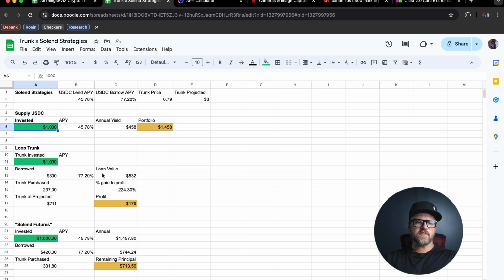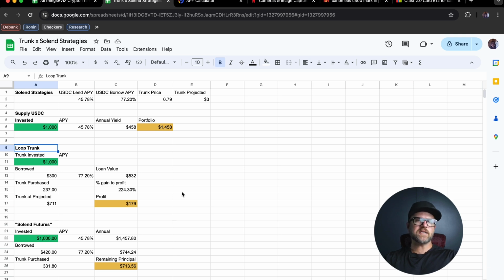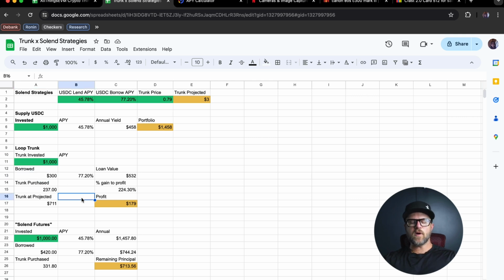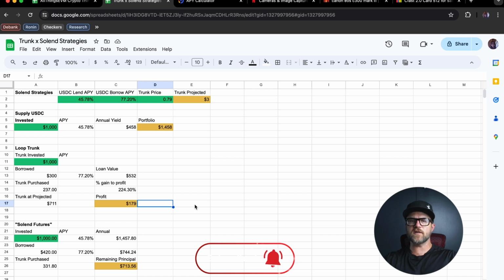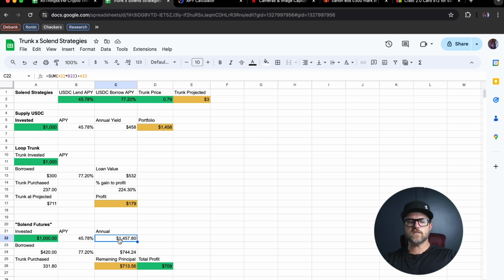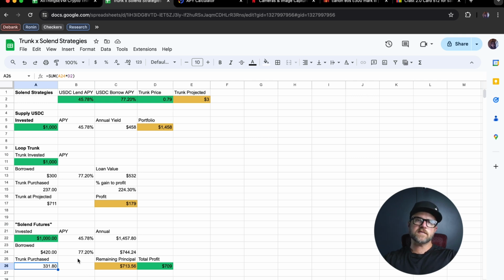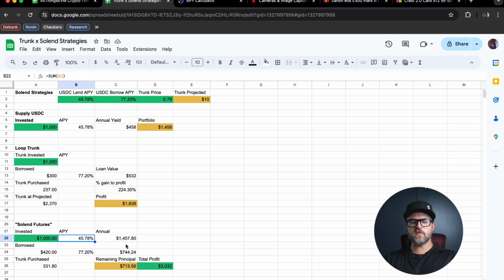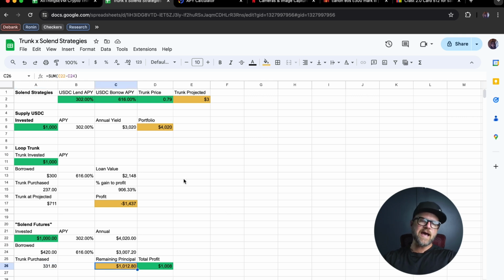3 Solend $TRUNK-USDC Strategies for Massive Gains!